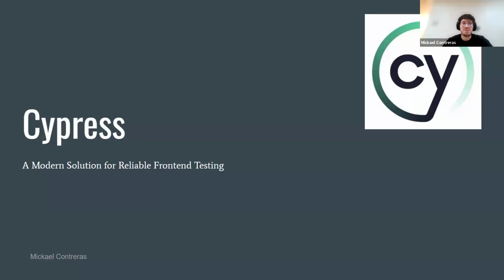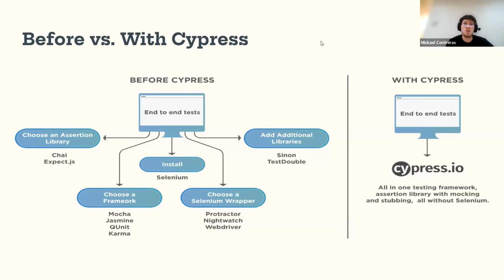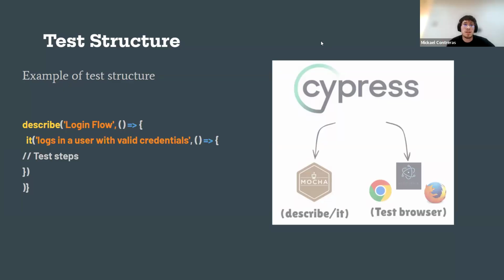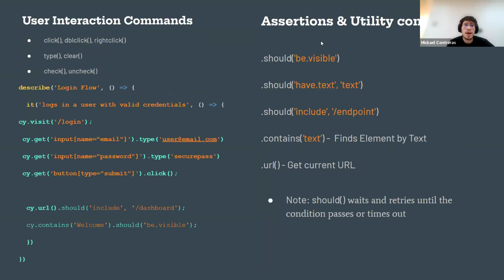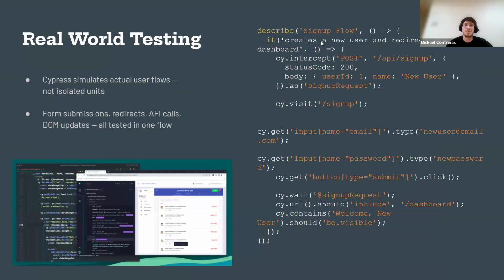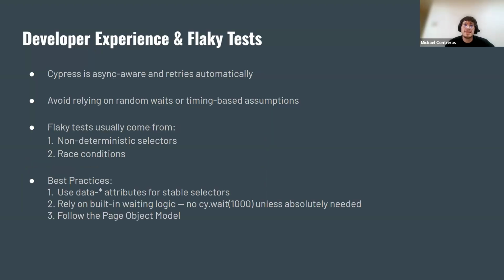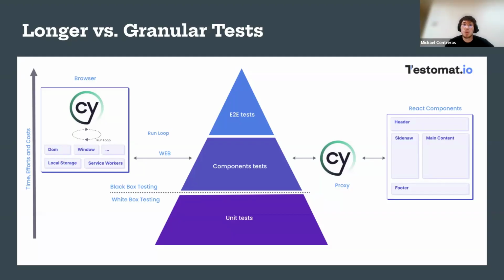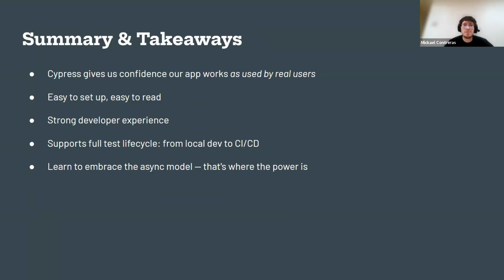Mickael Contreras - E2E Testing with Cypress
In this talk, I’ll walk through how Cypress simplifies end to end testing for modern web applications. I’ll cover the world Cypress entered into, when and where to use it. Some best practices to keep in mind, along with real world use cases to implement it into your CI/CD pipeline.